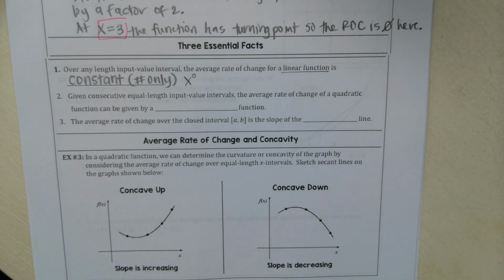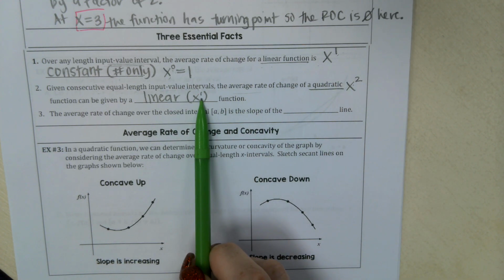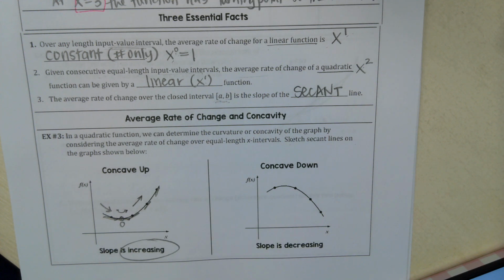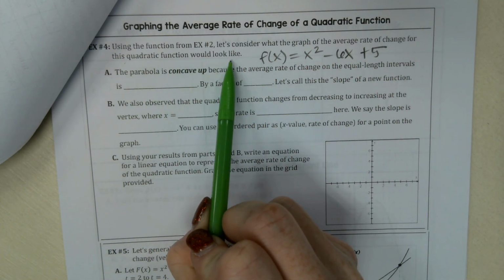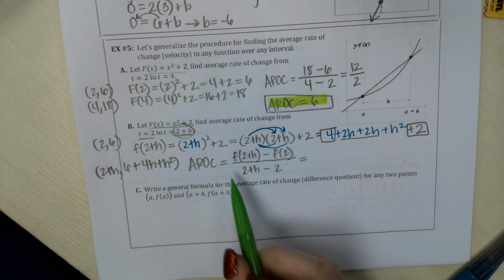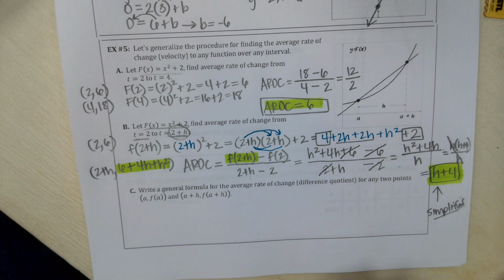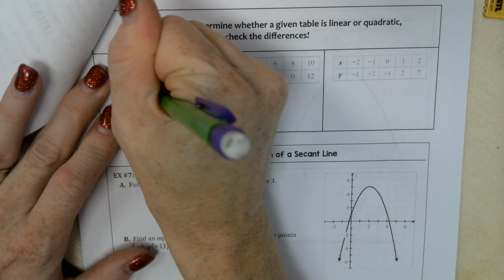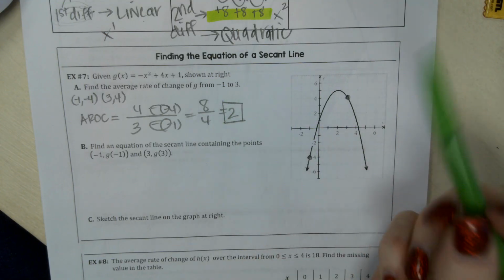9.12.2025 - Linear and Quadratic Rates of Change Day 2